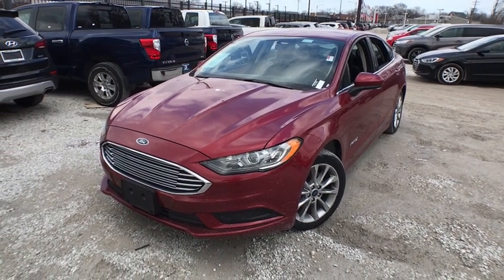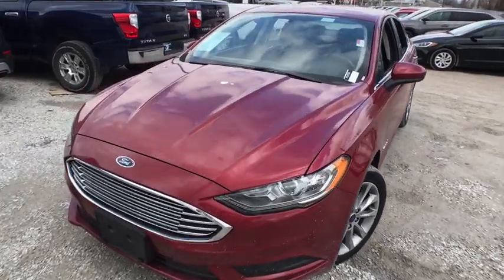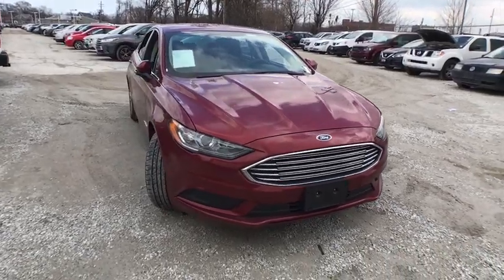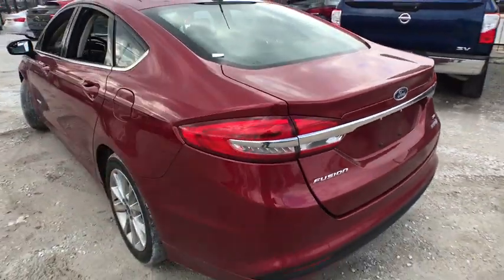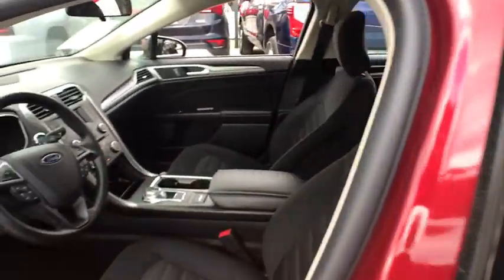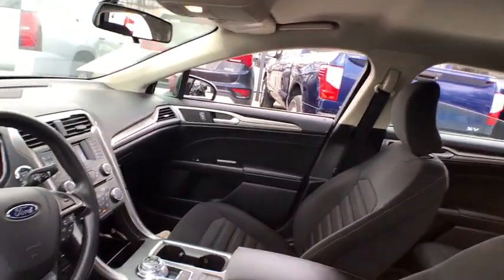2017 Ford Fusion Chicago, Matteson, Oak Lawn, Orland Park, Countryside IL P11752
Ruby Red Metallic Tinted Clearcoat [LISTING TYPE] 2017 Ford Fusion available in Chicago, Illinois at Western Ave Nissan. Servicing the Matteson, Oak Lawn, Orland Park, Countryside IL area.
2017 Ford Fusion Hybrid SE - Stock#: P11752 - VIN#: 3FA6P0LU6HR355342

KBB.com 10 Best Sedans Under $25,000. Scores 41 Highway MPG and 43 City MPG! This Ford Fusion delivers a Gas/Electric I-4 2.0 L/122 engine powering this Variable transmission. Wheels: 17 Premium Painted Luster Nickel, Trunk Rear Cargo Access, Trip Computer.*This Ford Fusion Comes Equipped with These Options *Transmission: eCVT Automatic, Tires: P225/50R17 BSW, Tire Specific Low Tire Pressure Warning, Systems Monitor, SYNC Services Selective Service Internet Access, SYNC Communications & Entertainment System -inc: enhanced voice recognition, 911 Assist, 4.2 LCD screen in center stack, AppLink and 1 smart charging USB port, Strut Front Suspension w/Coil Springs, Speed Sensitive Variable Intermittent Wipers, Spare Tire Mobility Kit, Smart Device Integration.* This Ford Fusion is a Superstar! *KBB.com 10 Best Sedans Under $25,000, KBB.com Brand Image Awards, KBB.com 10 Most Awarded Brands.* Stop By Today *For a must-own Ford Fusion come see us at Western Avenue Nissan, 7410 S Western Ave, Chicago, IL 60636. Just minutes away!